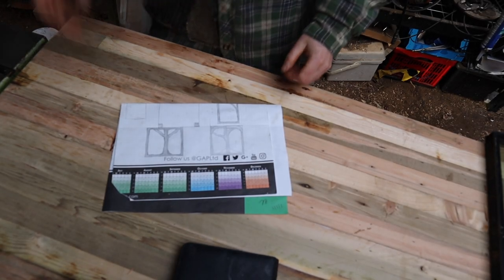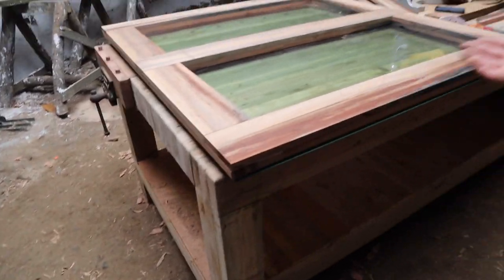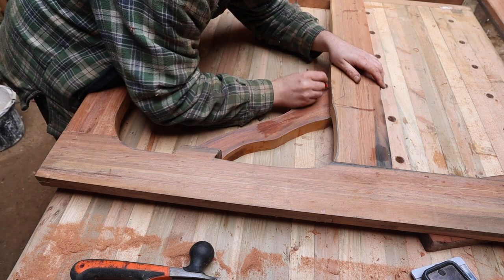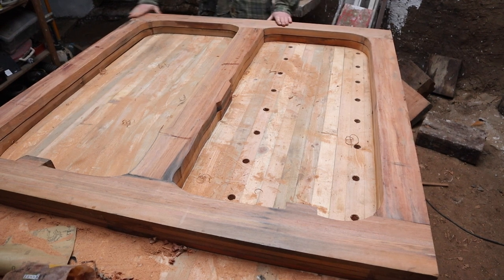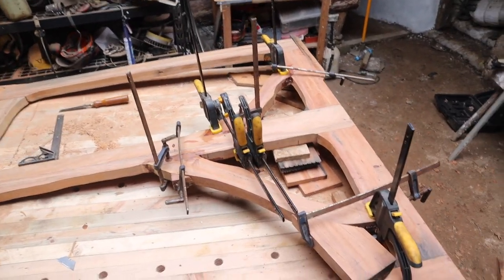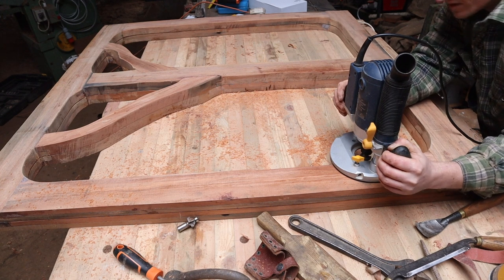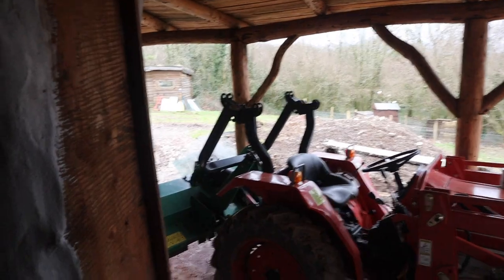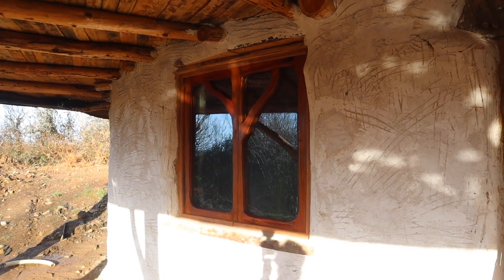Off Grid Earthbag Workshop Part 44 Hand Made Organic Hobbit Window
For the last two weeks i have been working on this organic looking window. i wanted to use square glass that i got for free but make it look organic. I got the idea from Simon dale. the whole window cost £20 and other than a bit of glue and some screws was all reclaimed.